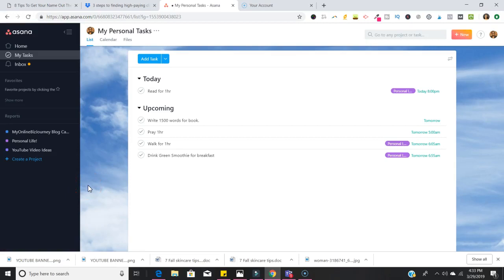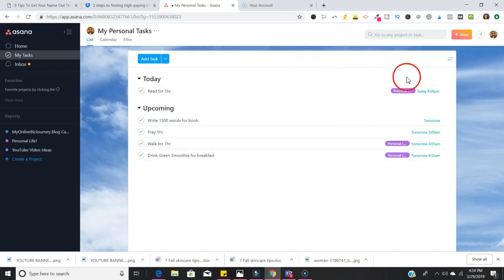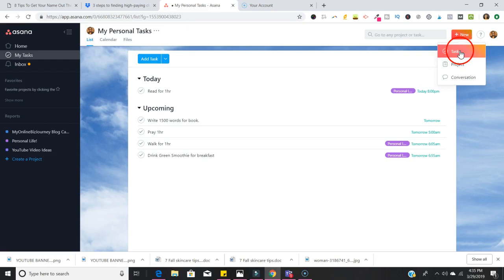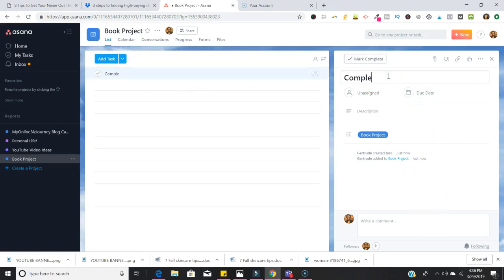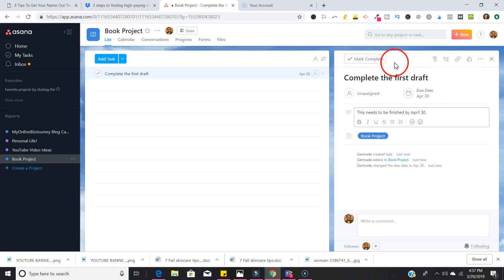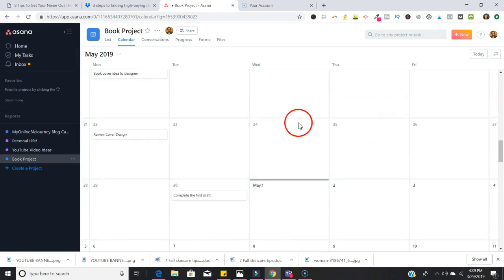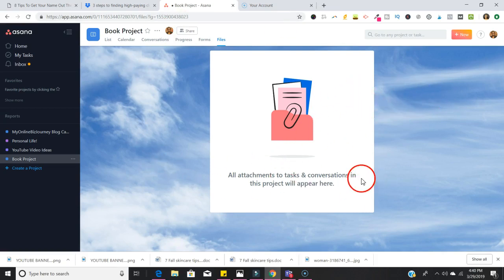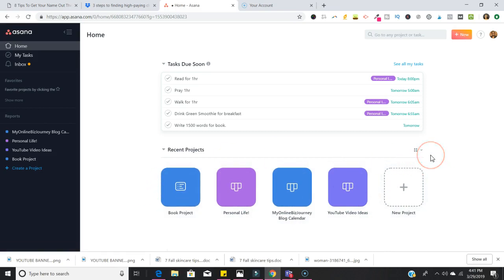EASY ASANA TUTORIAL - Asana tutorial for beginners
Make a living as a writer: **Want to start your own freelance business?

Basic Asana Tutorial (How to use Asana for beginners). Easy Asana Tutorial.

Hey there bosses! April is all about productivity and I am kicking it off with a basic Asana tutorial.

Asana is a project tracking app that you can use on your desktop or on your mobile device. I love it because it has a very simple interface and there are a myriad of things you can do with it even if you used their free plan.

By the end of this video, you will learn how to use Asana to create a simple project with tasks and deadlines.

MY NON-FICTION BOOKS
Endless Clients - The exact strategy that helped me make $13,000 in side income as a freelancer in 2017

Become A Social Media Manager - 30 days to planning and launching a profitable social media manager business

FICTION
NEW LOVE ON THE LAKE (An inspirational romance book)

RESOURCES I USE/RECOMMEND

You are under no obligation to use these links however it helps me keep the lights on at home so...thank you if you do use them!

Thrive Landing Pages for building an email list: Thrive Architect

Join my FREE Facebook Community for other motivated solopreneurs like yourself

Come say hello on FB and Instagram!